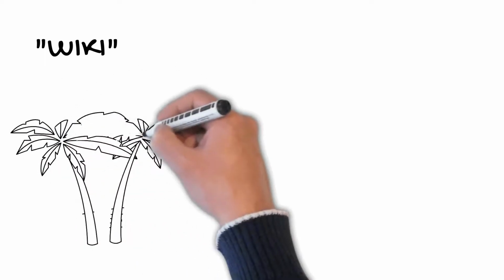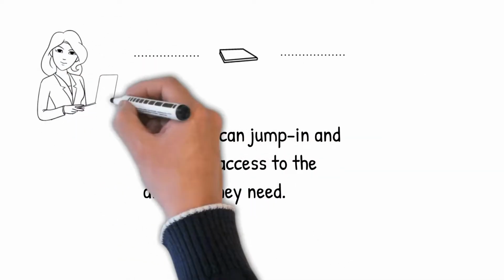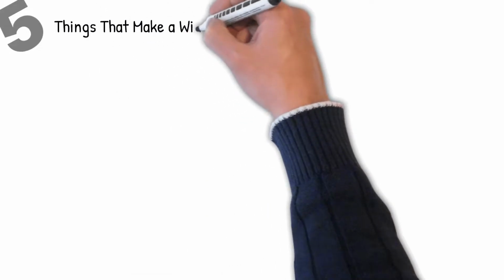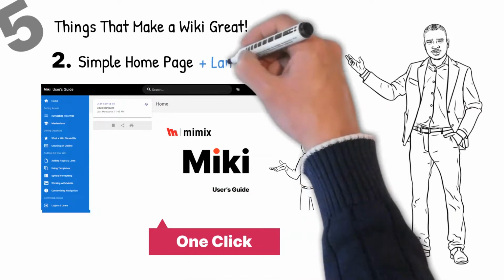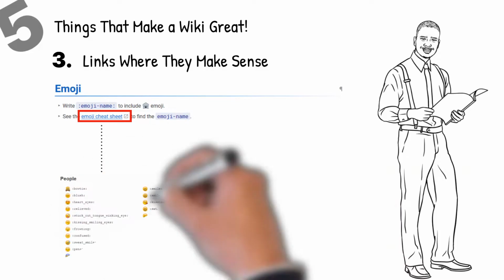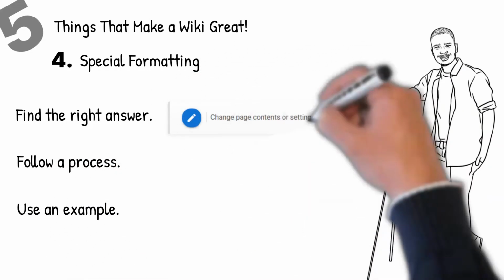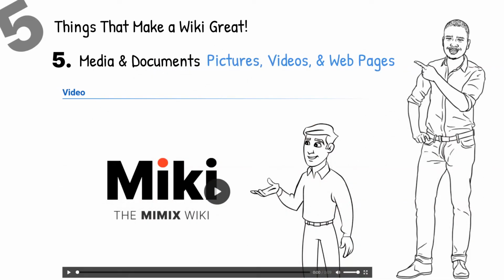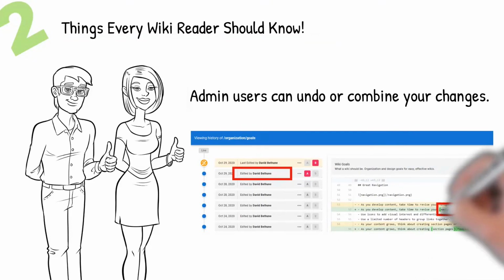Miki Masterclass Overview: What a Wiki Should Be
See what a wiki can be, how wikis like Wikipedia are different from other kinds of documentation, and how you can build your own wiki in this Masterclass video from Mimix founder David Bethune. Create a private or public wiki today